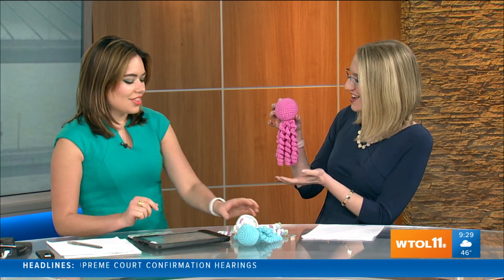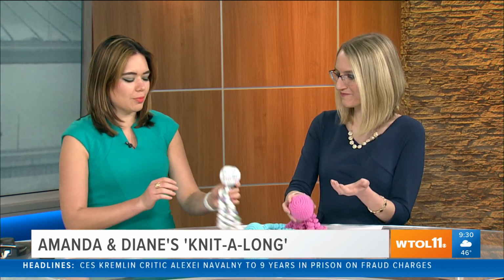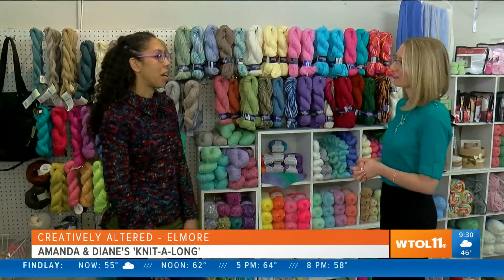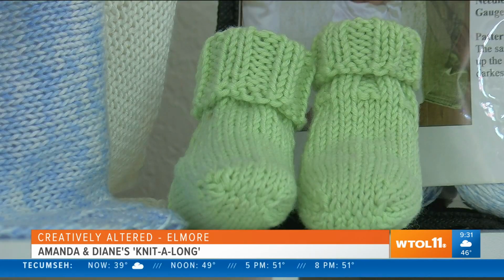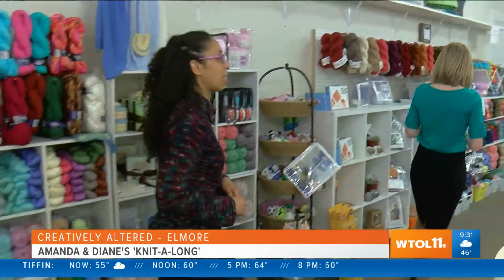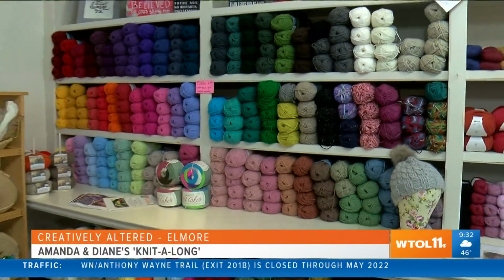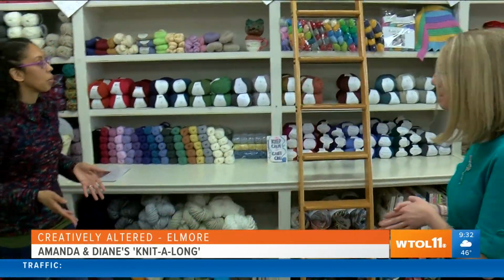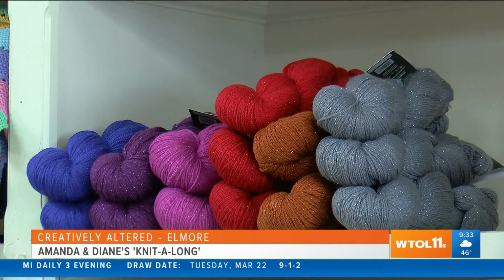Amanda & Diane's Knit-a-Long: March 23, 2022 | Your Day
Diane Phillips spoke with an expert in Elmore for this week's segment.